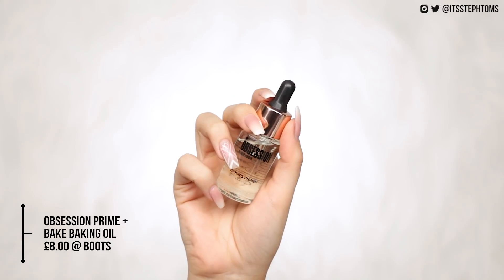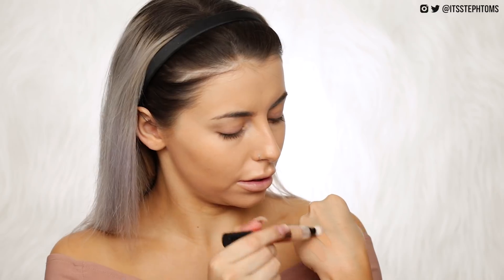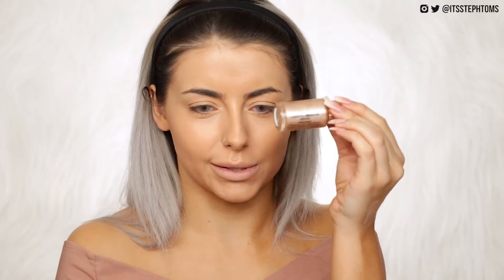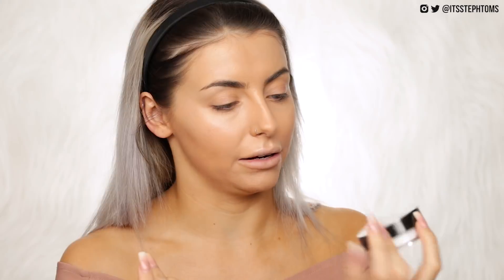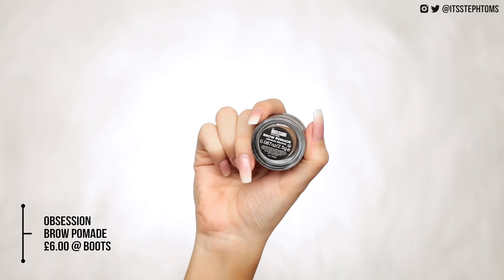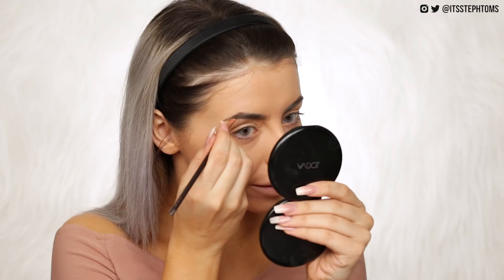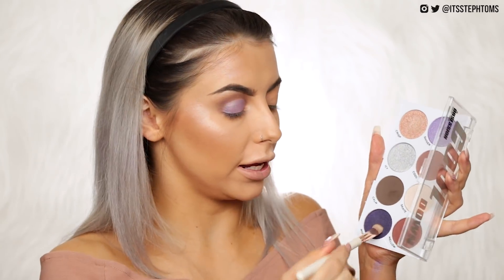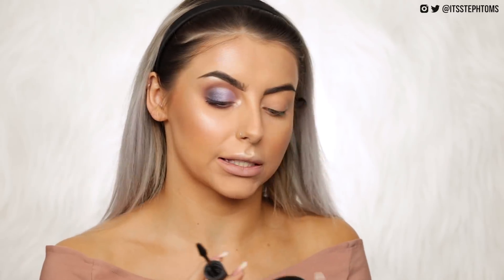TESTING MAKEUP OBSESSION! FULL FACE OF FIRST IMPRESSIONS / REVIEW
▷ PRODUCTS MENTIONED:
Baking Oil Primer
Concealer Wand
Erotic Illuminator
Baking Powder
You Got This Palette
Moon Highlighter
Primrose Eyeshadow
Brow Pomade
Cool Down Palette
Bunny Girl Lip Kit

24-105mm Lens
Soft Boxes